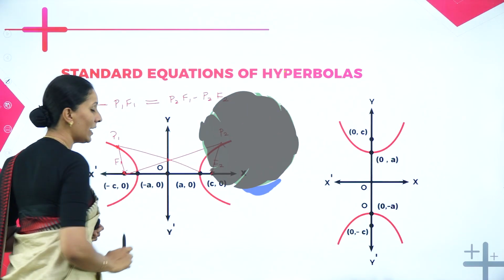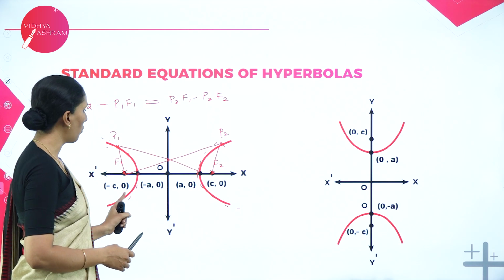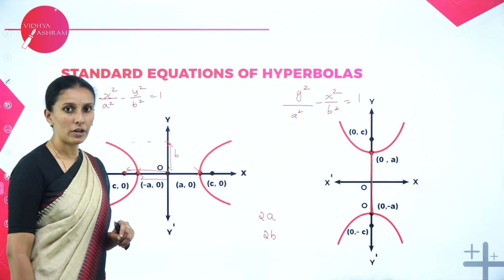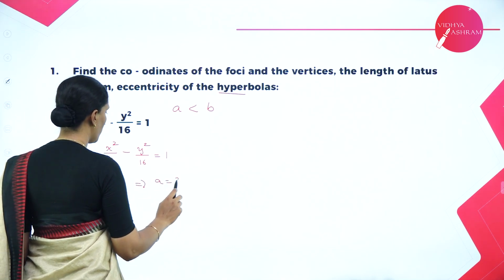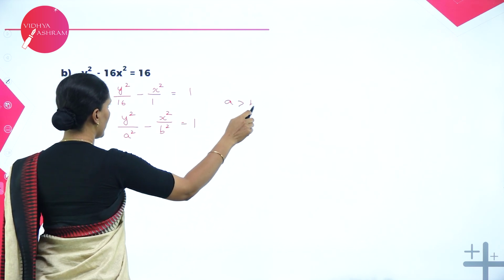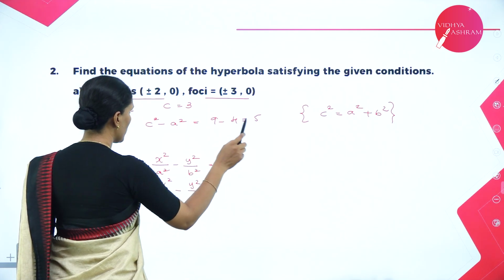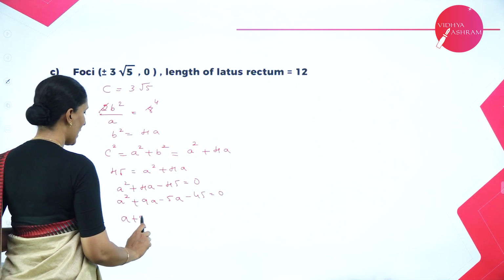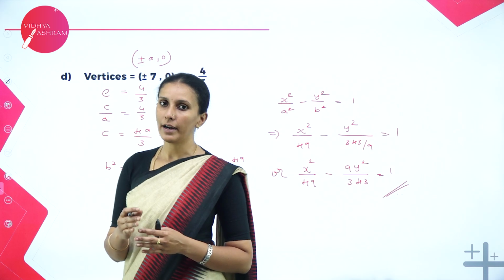DAY 46 | MATHEMATICS | CLASS XI | CONIC SECTIONS | L4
Class : CBSE XI
Stream : SCIENCE AND COMMERCE
Subject :MATHEMATICS
Chapter Name : CONIC SECTIONS
LECTURE : 4